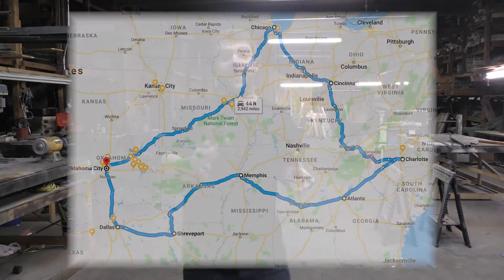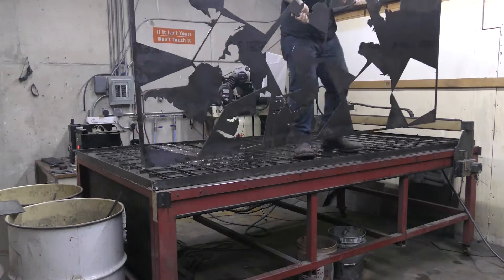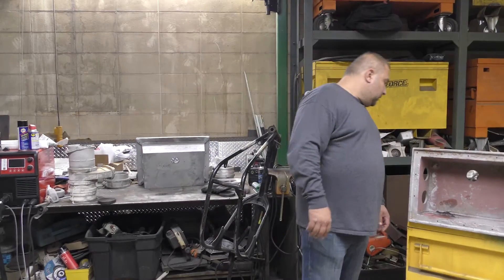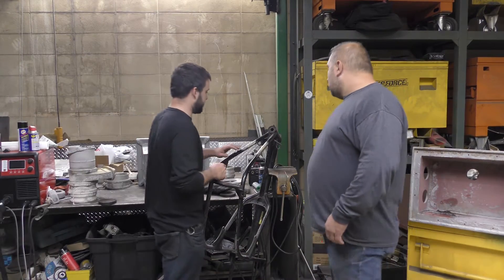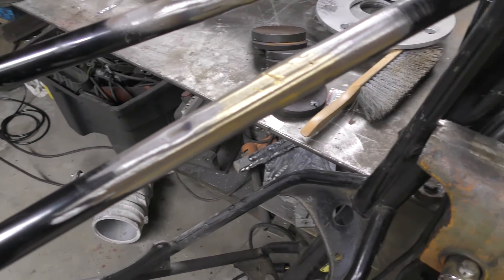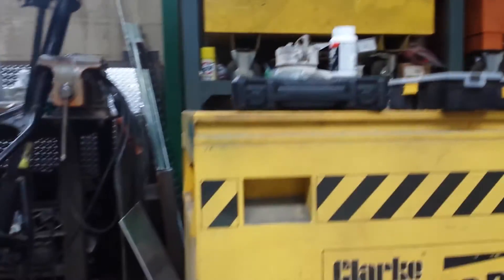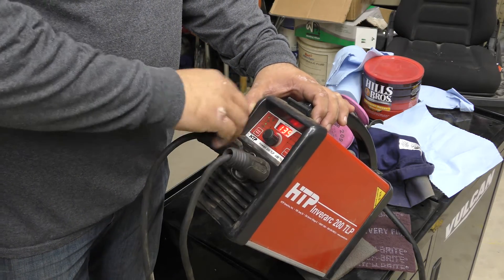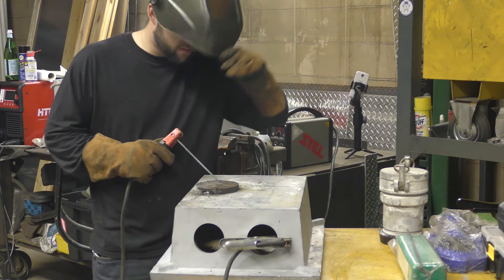Getting SCHOOL'd by Peter Zila - Maker Tour 1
To kick off my 2018 Maker Tour Road Trip I stopped in to see Peter Zila and man, did I get a lesson in Technical Welding. MY day to day work is mostly thin gauge welding that needs grinding anyway, whereas Peter is working on large, heavy project (that are a DREAM to weld on and not worry about burning through).

3M Radio Headphones

For a sneak peek of projects to come, please join me

If you'd like to learn to weld, consider purchasing a "Weld It Yourself" kit